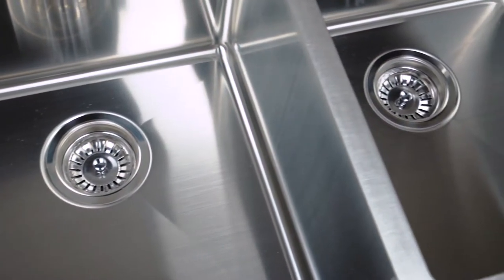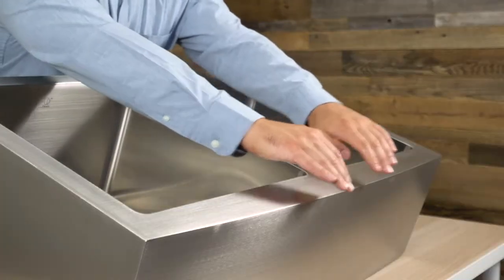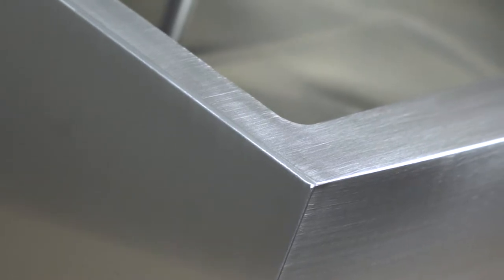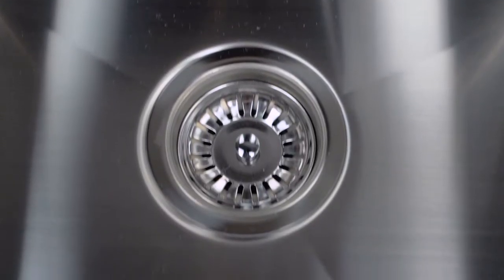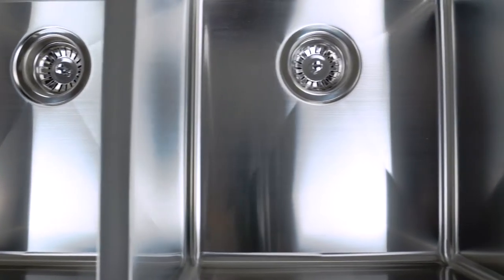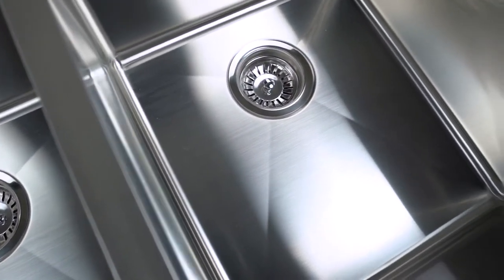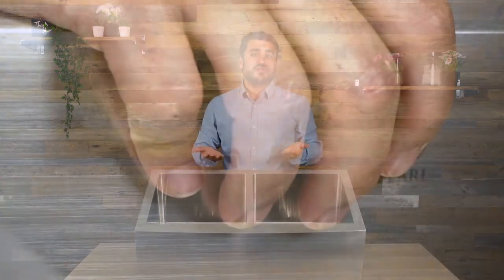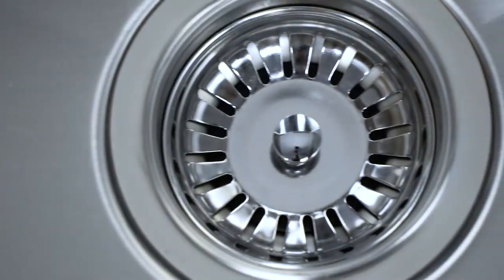Pearl Talk: KESHI - Stainless Apron/Farmhouse Kitchen Sink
Introducing the KESHI Apron/Farmhouse Kitchen Sinks

The KESHI brings a polished professional look to traditional farmhouse sinks. Its hand-crafted straight corners maximize your freedom of movement while improving durability and performance.